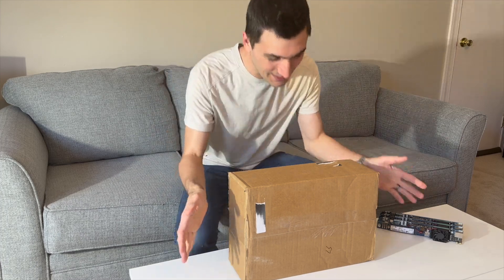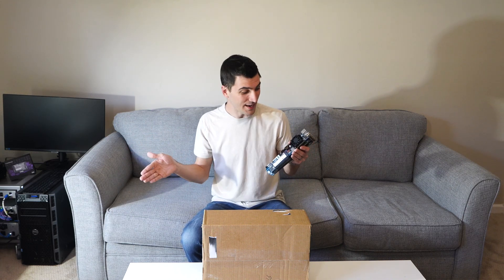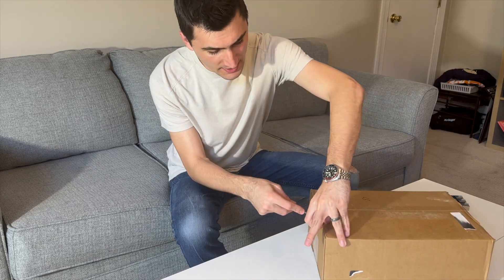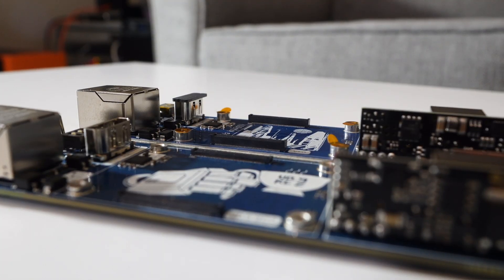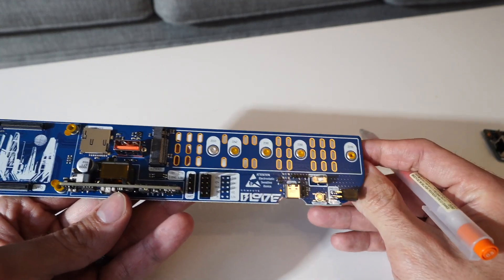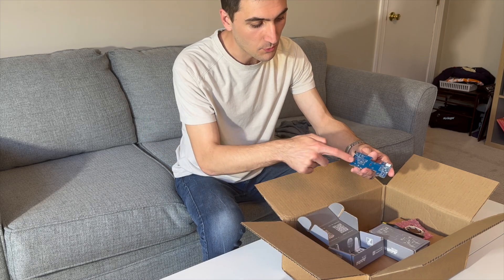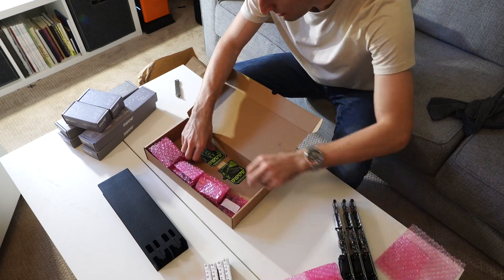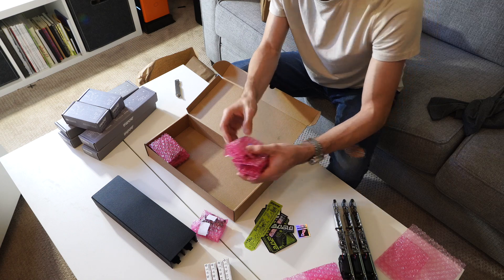Unboxing the First Compute Blade Team Cluster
A little over a year ago the compute blade took over the internet becoming one of the most popular projects for the CM4. Today I am unboxing the compute blade team cluster and talking a bit about the project that everyone's been anticipating.

0:00 Intro
0:25 Project history
2:03 Unboxing
2:21 T-shirt reveal
2:46 Compute blades and all the modules
4:30 Fan units
5:35 Four node enclosure
6:00 David impressed with stickers...
6:32 All the little plastic pieces
7:02 Heat sinks
7:32 Closing!